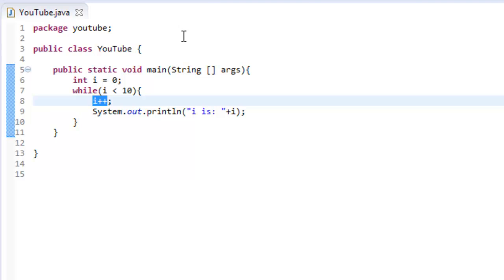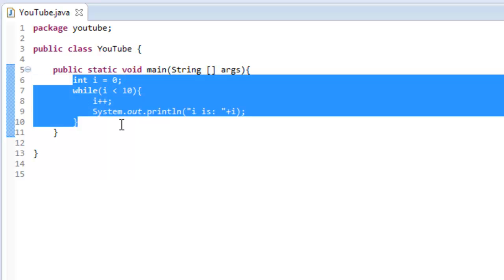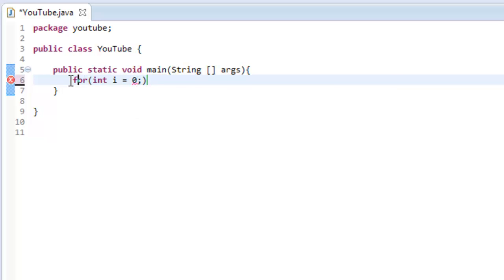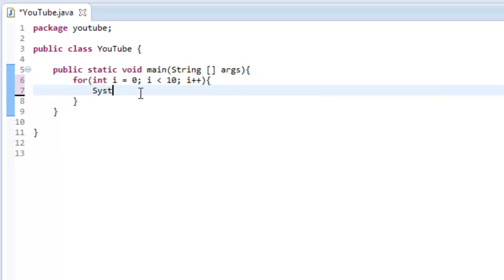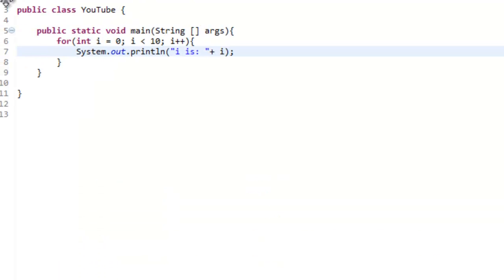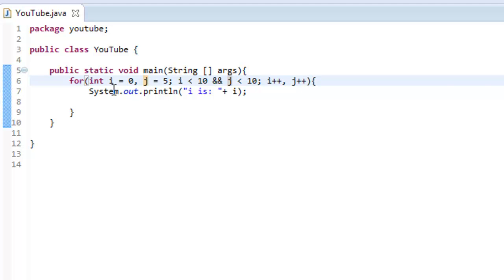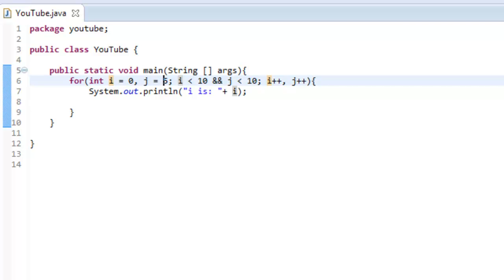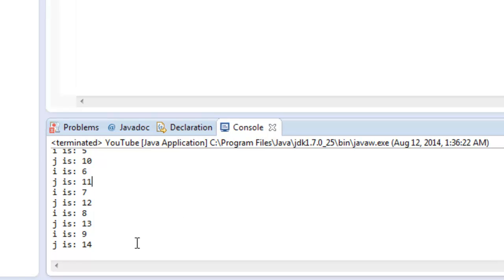Java Tutorial 8: For Loops